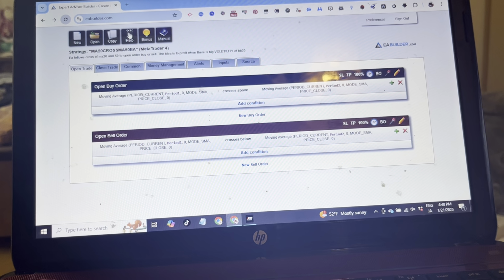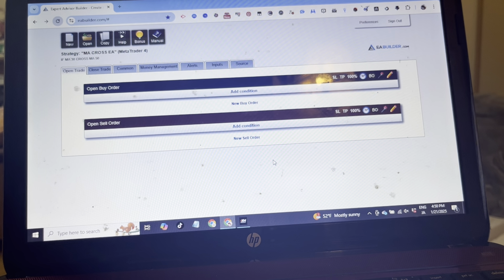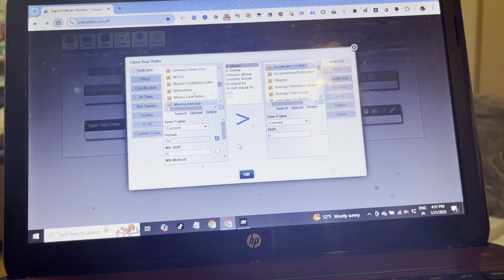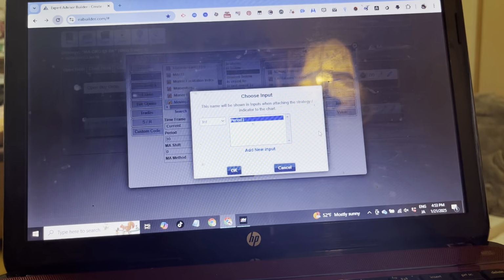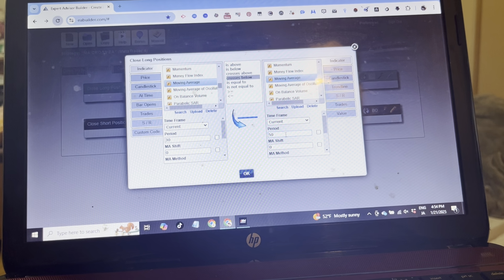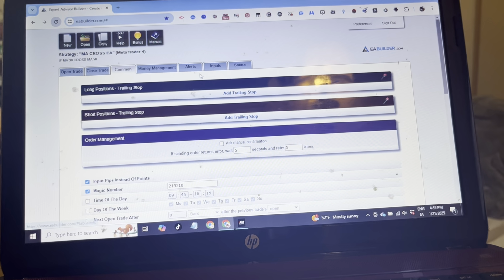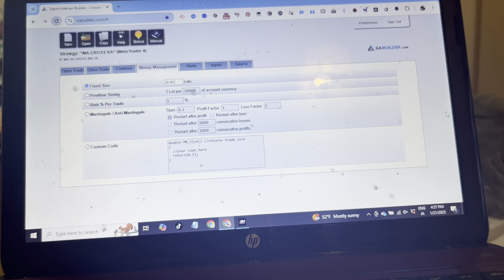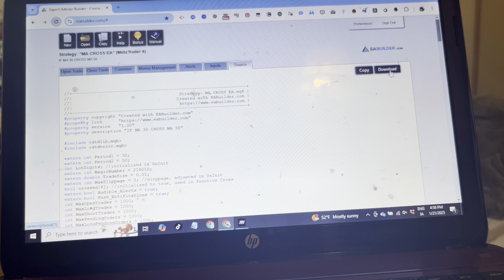I Made A Moving Average Crossover Trading Bot